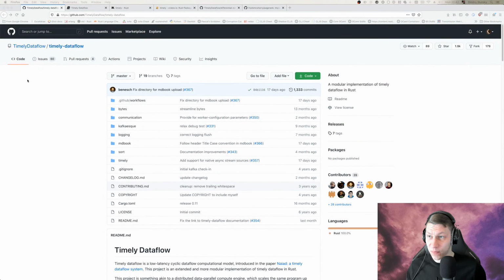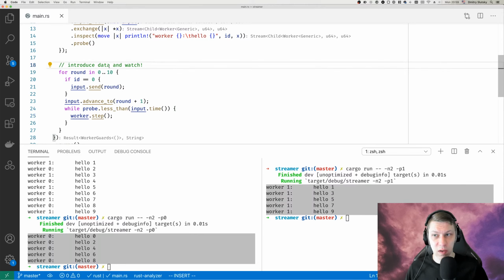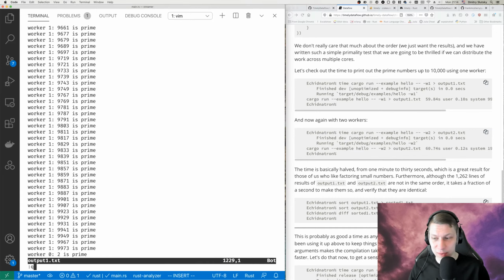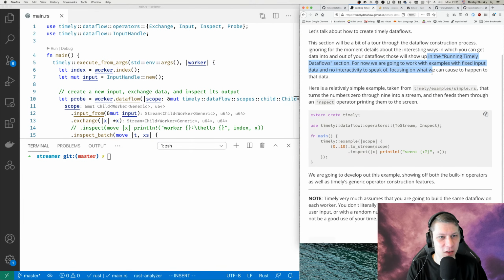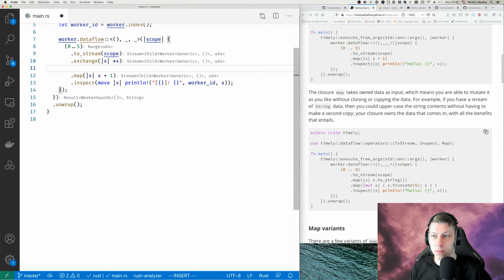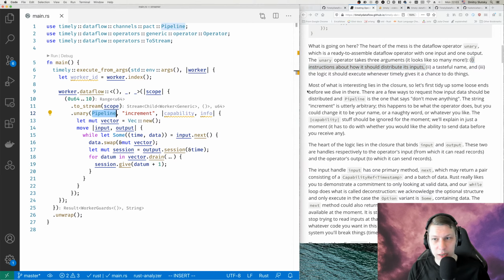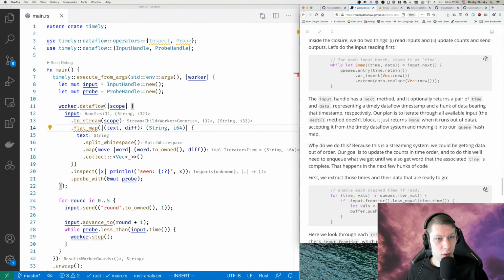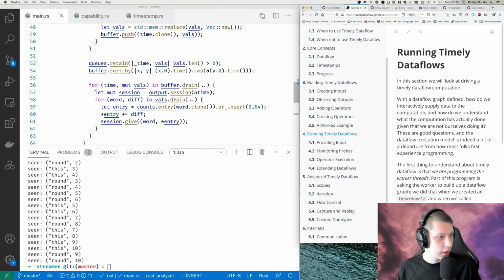[Live Coding] Learning Timely Dataflow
Continuing our exploration of Rust's ecosystem, I started learning Timely Dataflow. We saw how it can execute the same code on one thread, multiple thread, or in multiple processes, and went up to the word count example in the docs.